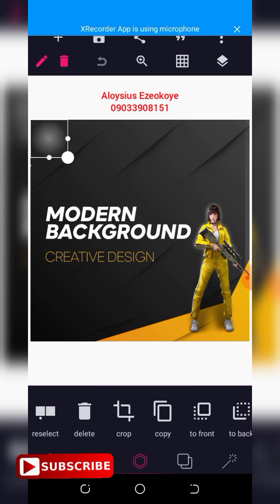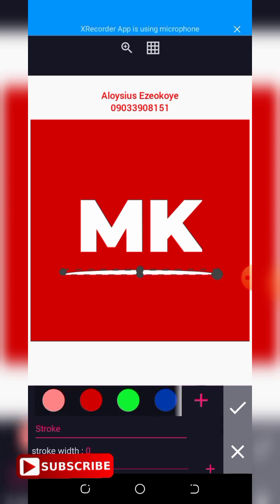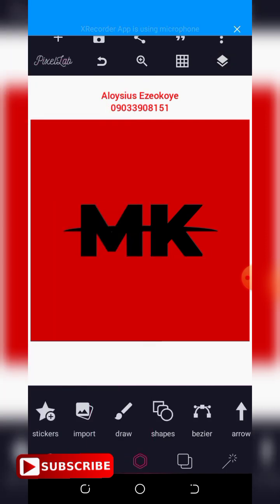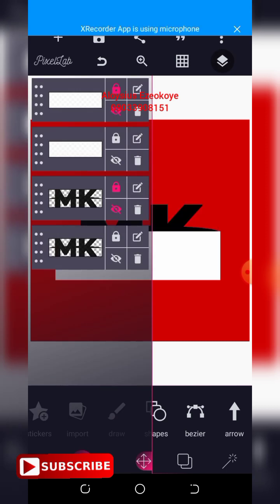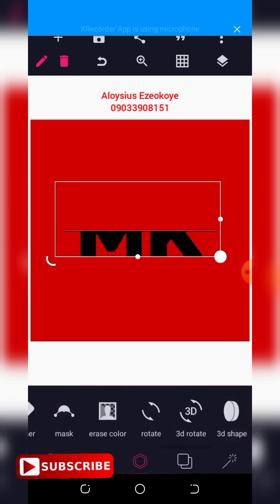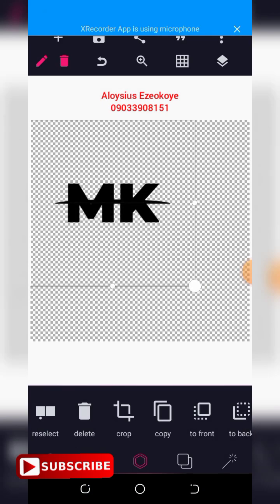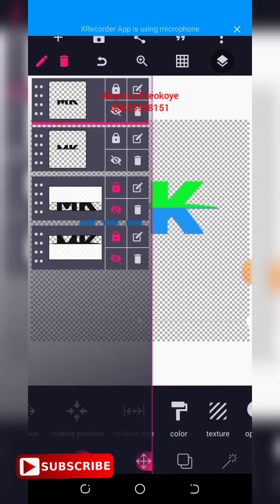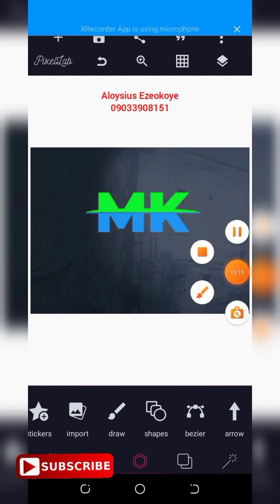3D LOGO DESIGN WITH SMART PHONE